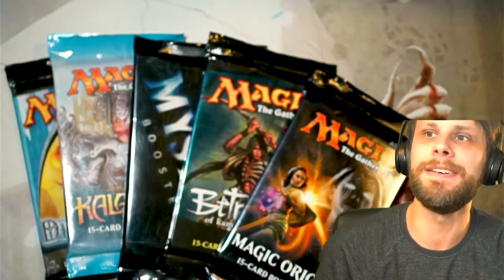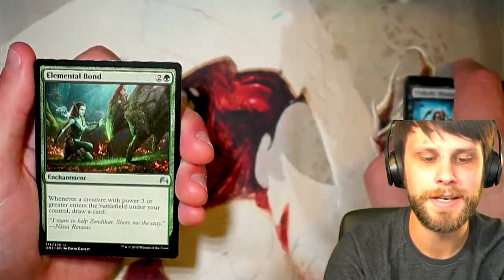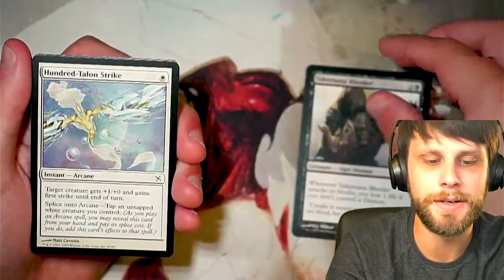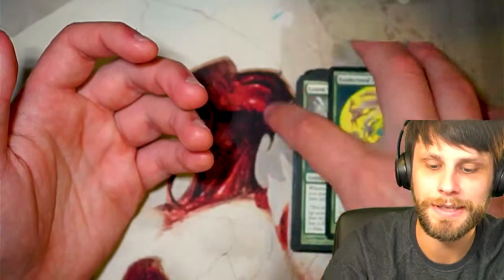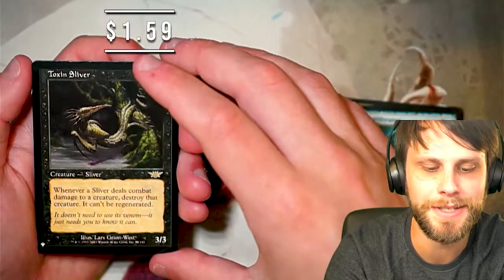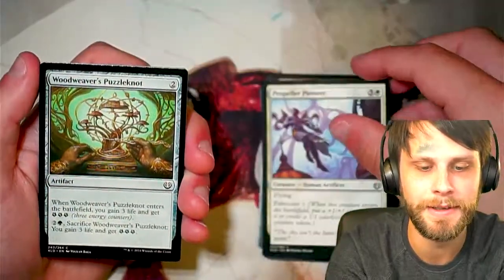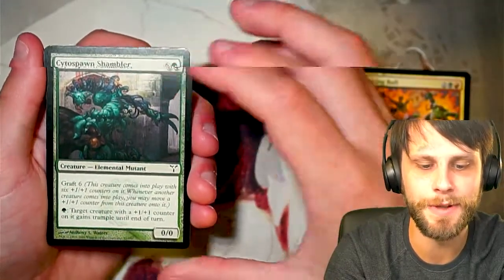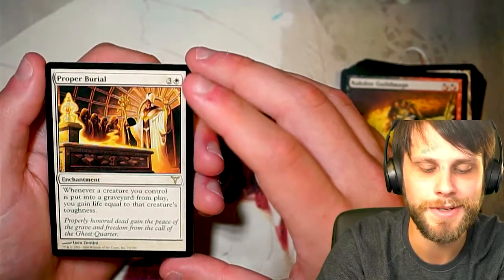Fun Friday | Magic Origins, Betrayers of Kamigawa, Mystery Booster, Kaladesh, Dissension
Let's open up some awesome packs for today's Fun Friday! We've got some awesome potential for powerhouse pulls in multiple packs today but can we get them?! Let's find out together!